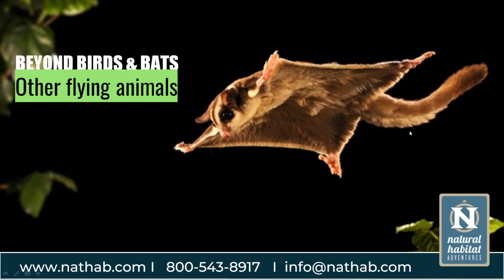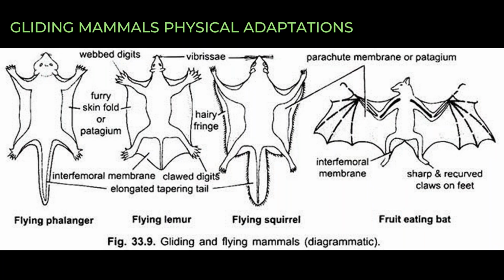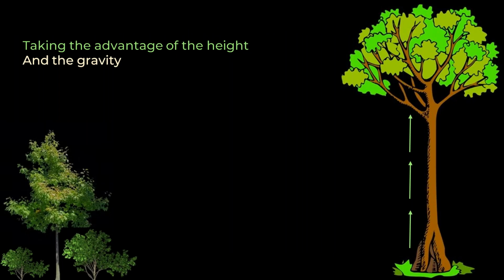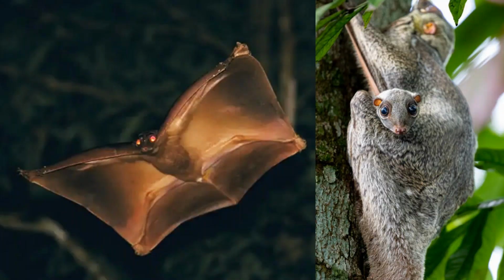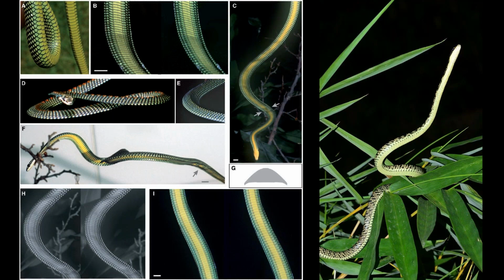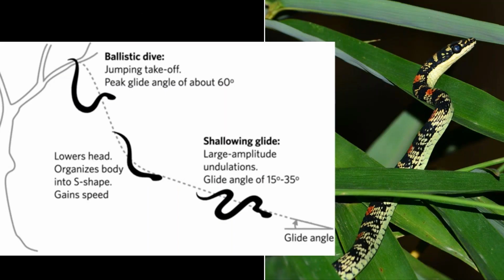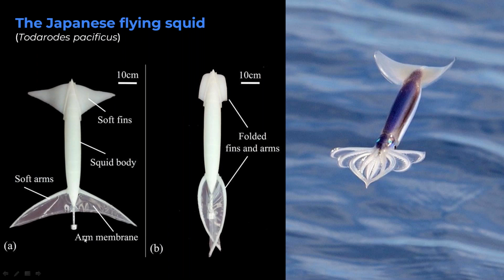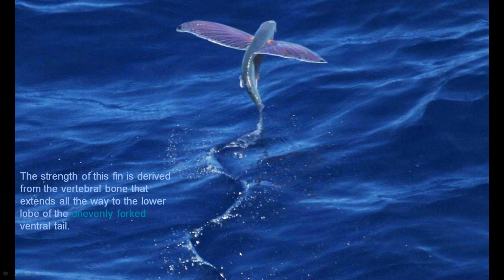Daily Dose of Nature | Beyond Birds and Bats Other “Flying” Animals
The air isn't just for insects, bats and birds! Plenty of other animals also take to the skies without the aid of specialized wings. Join Expedition Leader Arpita Dutta as she introduces us to some of these airborne animals and the physiological adaptations that allow them to fly.